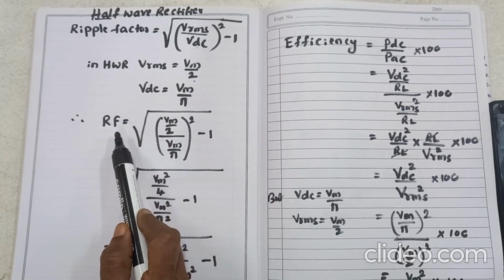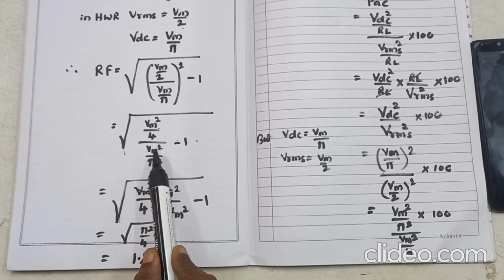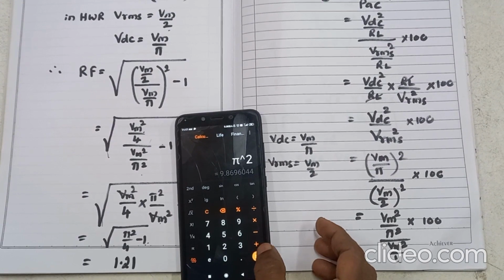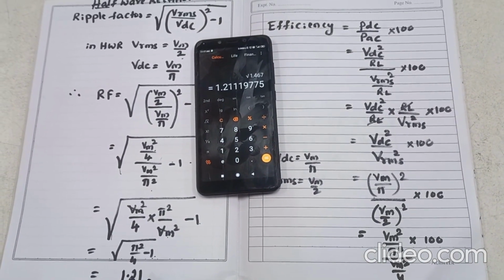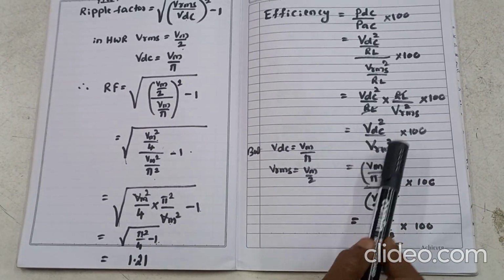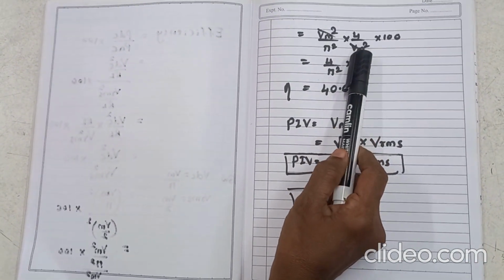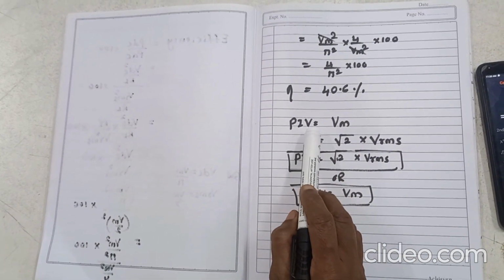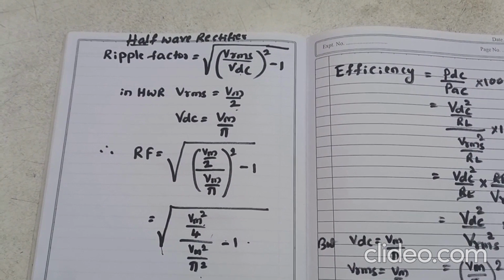How to find Ripple Factor , Efficiency, and PIV for Half-Wave Rectifier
A half-wave rectifier is an electronic circuit used to convert alternating current (AC) into pulsating direct current (DC) by allowing only one half-cycle of the AC input to pass through while blocking the other half. It consists of a single diode connected in series with the load resistor and is powered by an AC voltage source. During the positive half-cycle of the AC input, the diode becomes forward-biased and conducts current, resulting in a voltage across the load resistor. In the negative half-cycle, the diode is reverse-biased and blocks current, resulting in zero output. The output waveform is a series of positive pulses, with a significant amount of ripple. Although simple and inexpensive, the half-wave rectifier is inefficient compared to full-wave rectifiers, with a maximum efficiency of approximately 40.6%. It is primarily used in low-power applications where high efficiency and smooth DC output are not critical.